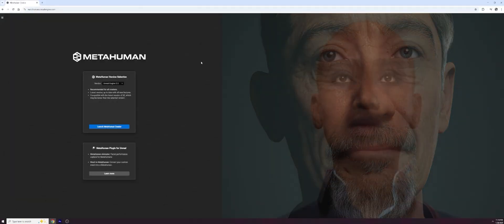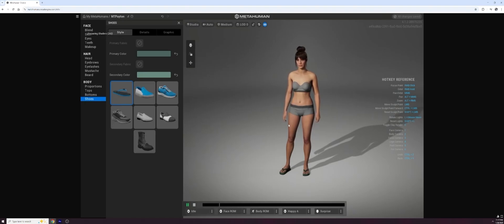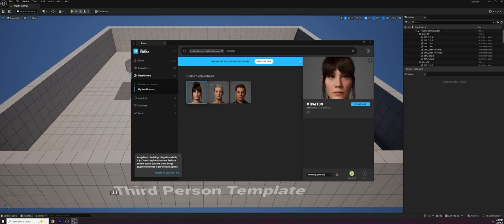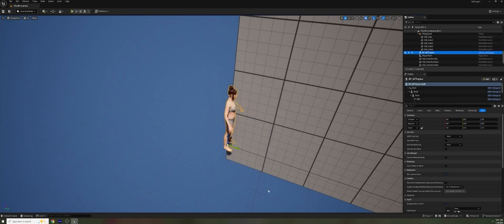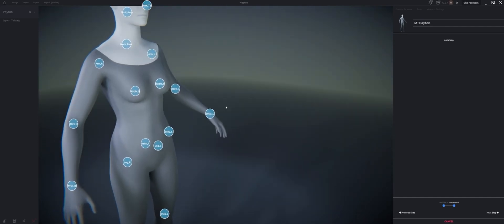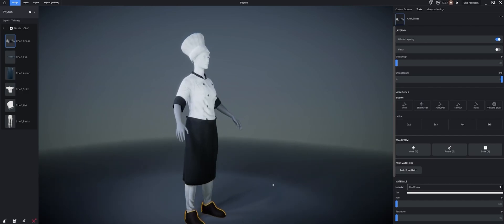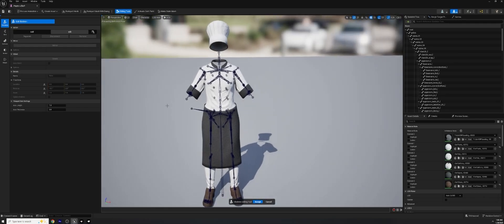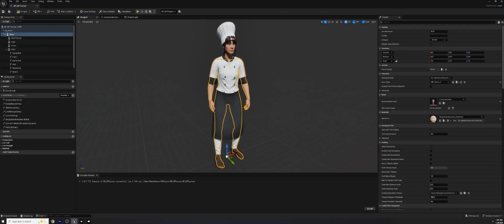The EASIEST way to get custom clothes onto a metahuman...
Learn how to seamlessly dress Unreal Engine MetaHuman characters using MetaTailor and prepare them for game development and VFX projects! In this step-by-step tutorial, we’ll walk through the entire process—from importing a MetaHuman, dressing it with adaptive clothing, and refining the fit, to exporting it back into Unreal Engine for real-time applications.

💡 What You’ll Learn in This Video:
✅ Importing MetaHuman characters into MetaTailor
✅ Using adaptive clothing for perfect fits in seconds
✅ Optimizing garments for game-ready and cinematic VFX
✅ Exporting back to Unreal Engine for seamless integration

🚀 Why MetaTailor?
MetaTailor is the ultimate solution for fitting 3D wearables to any character, allowing you to speed up your workflow, eliminate tedious manual adjustments, and achieve professional results effortlessly. Whether you’re working in game dev, VFX, or 3D animation, this tool will transform your character creation pipeline!

Welcome to the world of 3D content interoperability. MetaTailor is the place where any 3D wearable fits any 3D avatar for any engine!